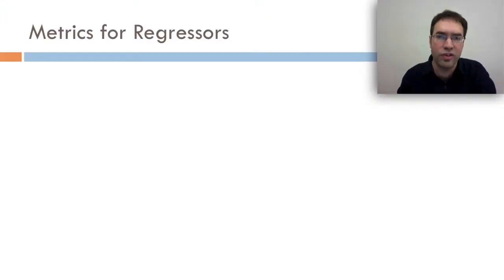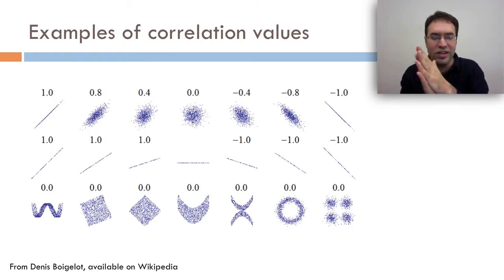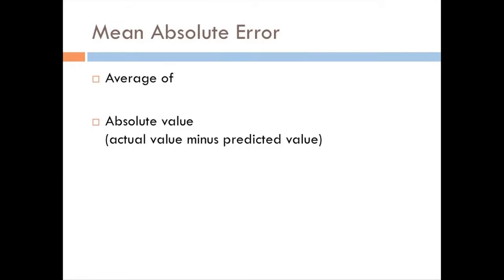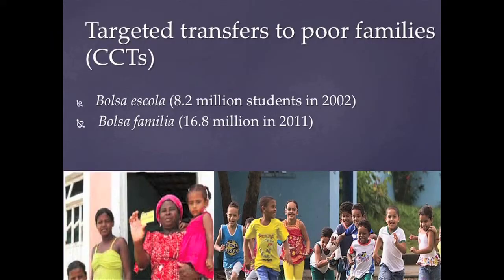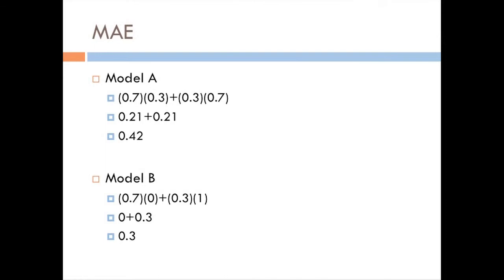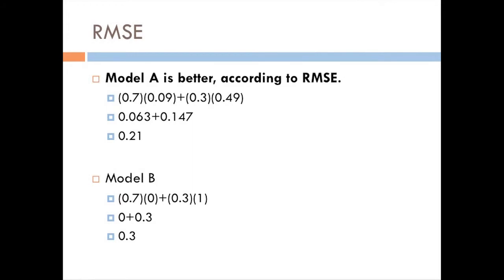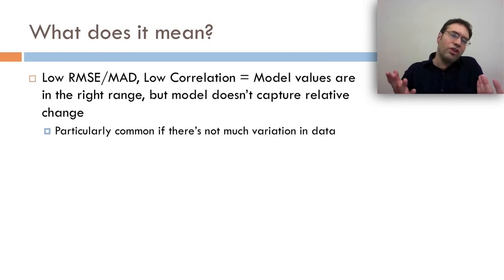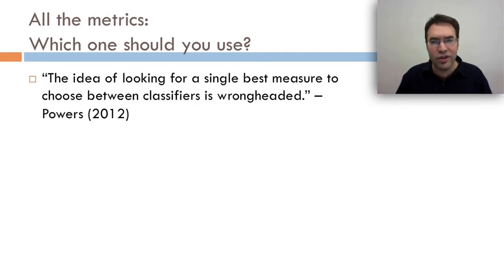Week 6: Diagnostic Metrics: Correlation and RMSE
Ryan Baker discusses diagnostic metrics of correlation and RMSE for week 6 of DALMOOC.